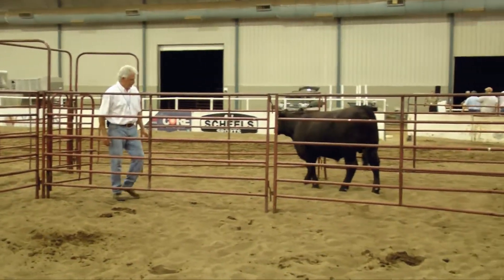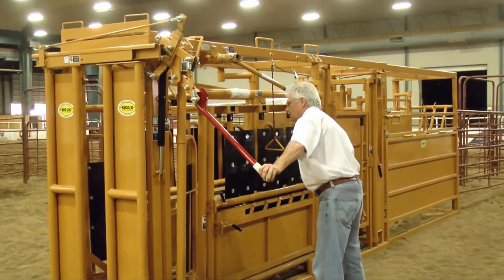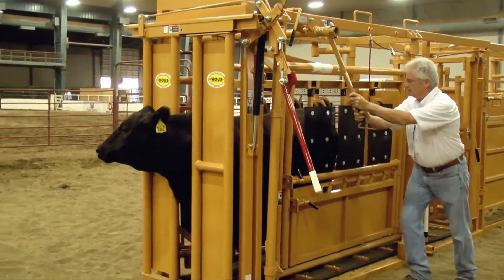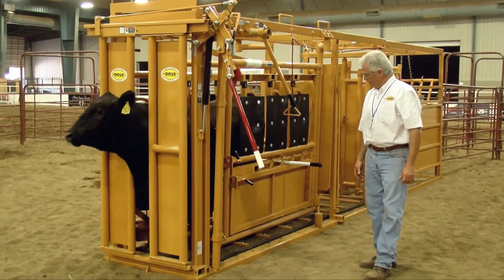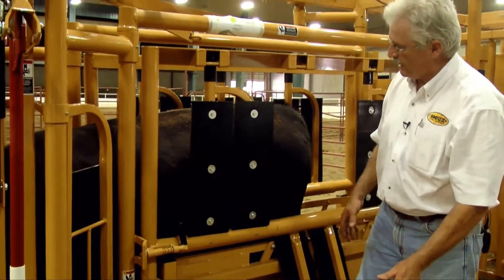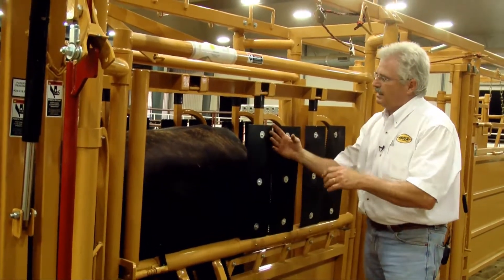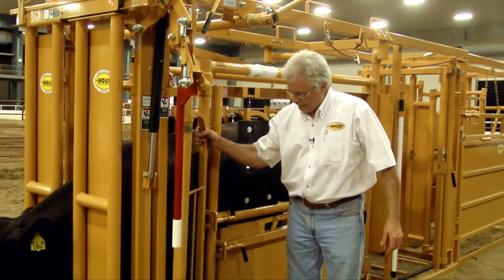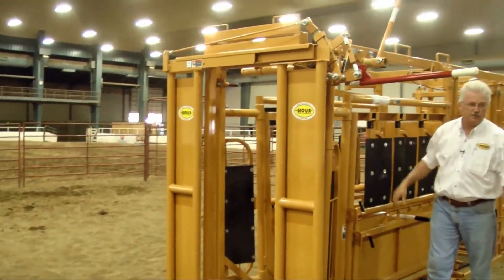Proper Cattle Handing with the Sioux Steel Cattle Chute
A demonstration of proper cattle handling with the SiouxSteel Cattle Chute. Explanation provided by Ron Gill, Associate Department Head at TAMU.

Sioux Steel offers a number of working equipment options for your livestock needs. We know you work hard and your working equipment should work just as hard. With Sioux Steel's tough, durable working equipment you get the dependability you rely upon.